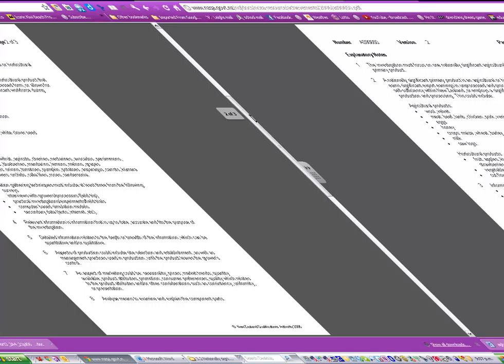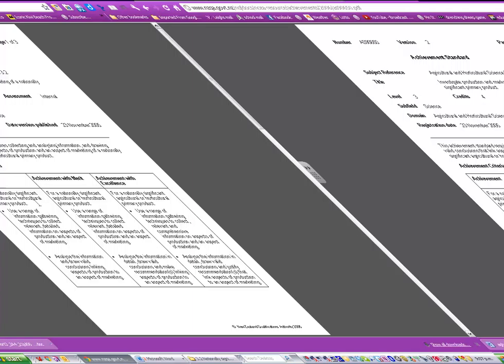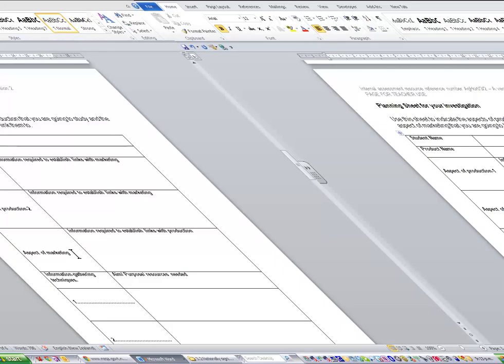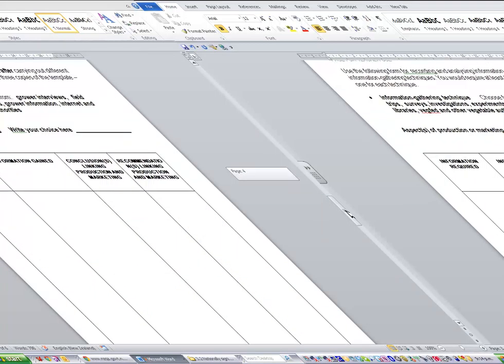Nationally signifcant product